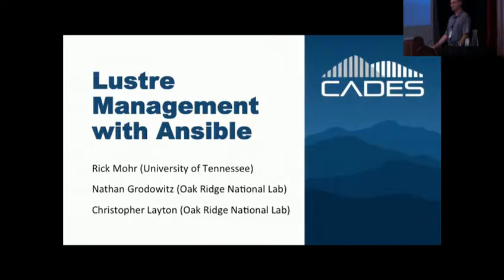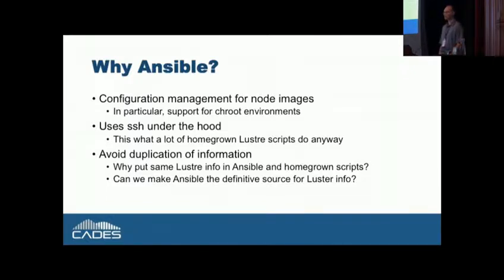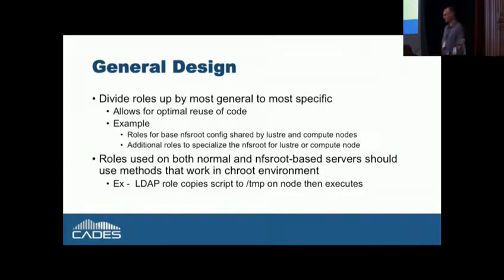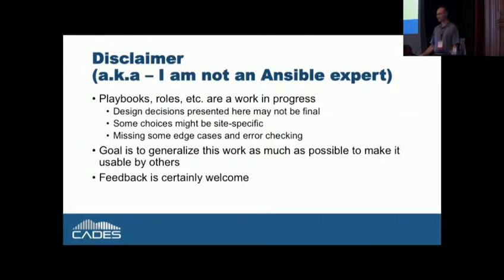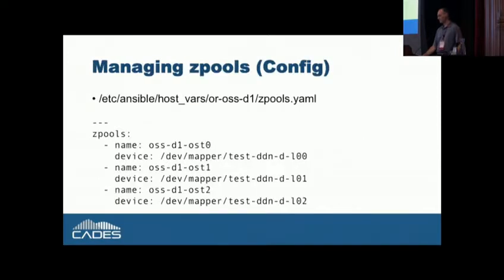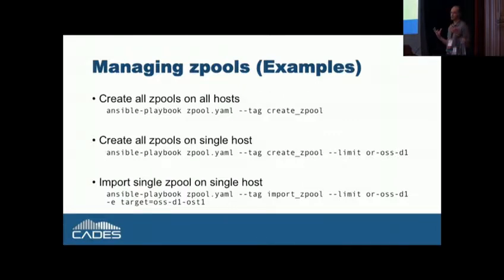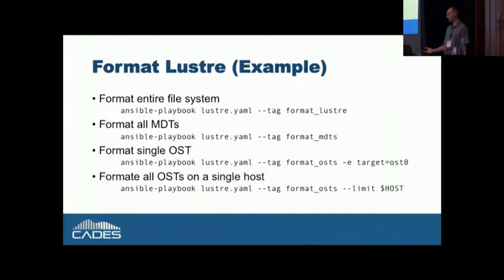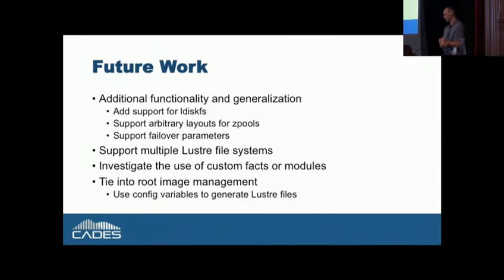Lustre management with Ansible (LUG17)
This presentation by Rick Mohr provides a brief overview of the CADES project and the Lustre file systems that are deployed and discusses how Ansible is used within the CADES project, as well as the advantages and disadvantages of using Ansible to manage chroot directories.